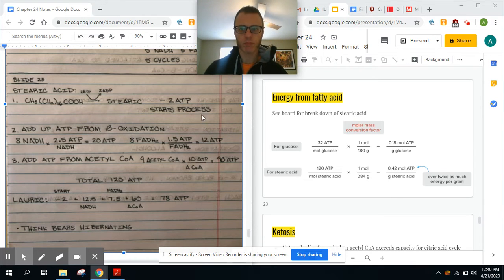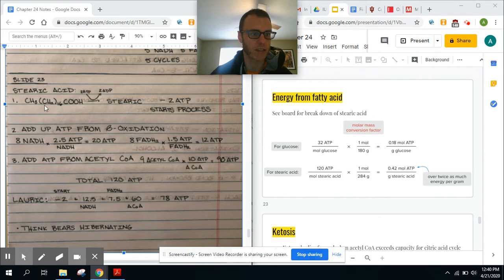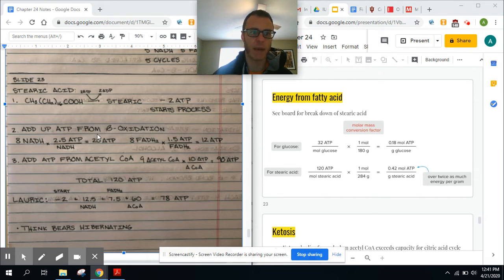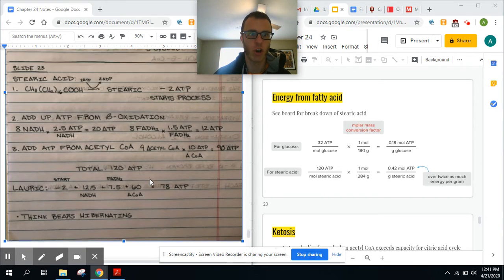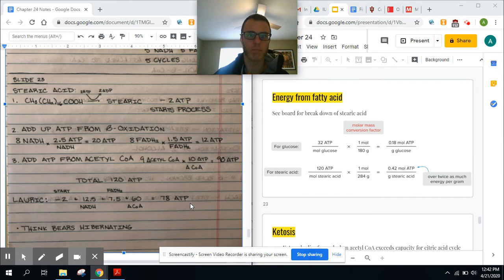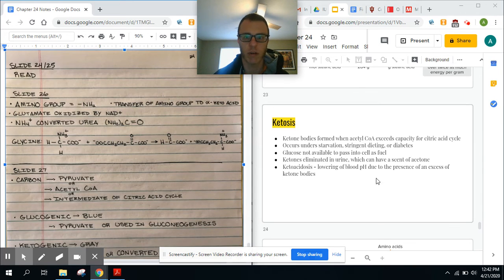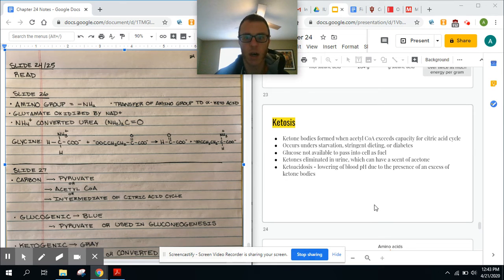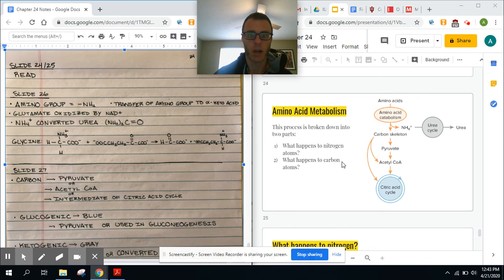Chapter 24 Slides 23-25